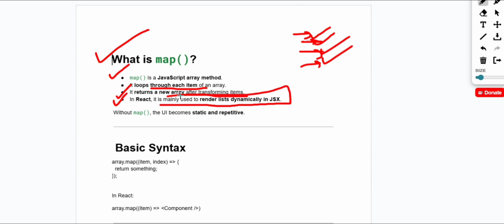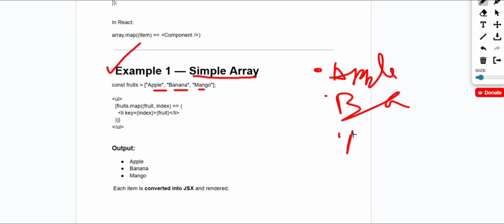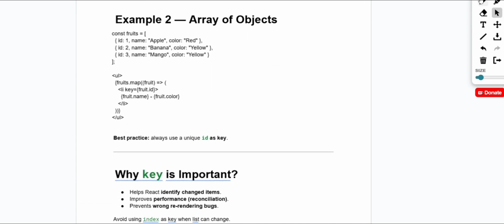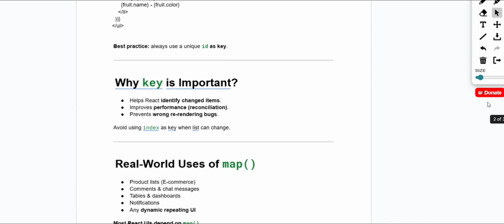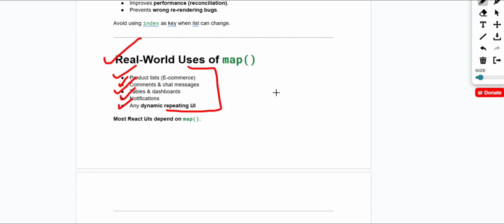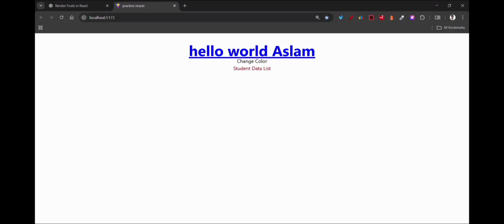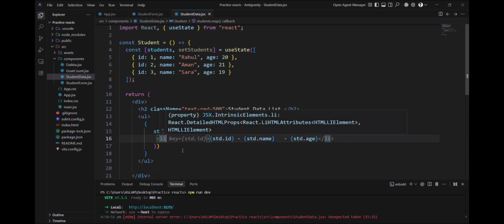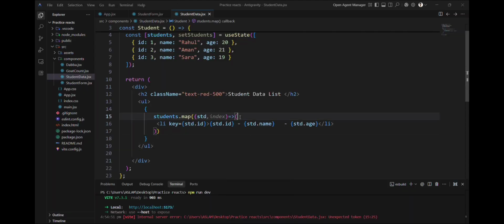Don’t Go to React Interview Without Knowing map() 😱 | Complete Guide in 5 Minutes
React map() Explained in 5 Minutes | React Interview Question | List Rendering in React

React map() Full Concept + Interview Questions | Beginner to Pro

React map() in 60 Seconds | Must-Know Interview Concept

📝 YouTube Description

In this video, you will learn the React map() function from basic to interview level in a simple and clear way.

We cover:

What is map() in React

How to render lists using map()

Student list example using map()

Why key prop is important

Real React interview questions on map()

If you are preparing for React interviews, this is a must-know concept because most dynamic UI rendering in React depends on map().

Watch till the end to master list rendering in React and boost your frontend interview preparation.

🔥 Perfect for:

React beginners

🔍 SEO Keywords (for description/search)

react map function
map in react js
react list rendering
react interview questions
javascript map method in react
react map example
react student list example
react key prop explanation

react map
map in react
react list rendering
javascript map method
react for beginners
mern stack react
frontend interview prep
react student example
react key prop
learn react fast
react concepts

#️⃣ Hashtags (use in description end)